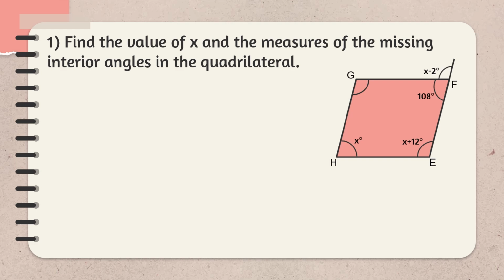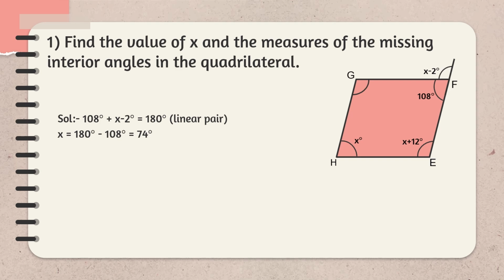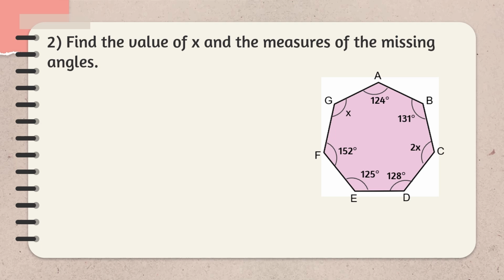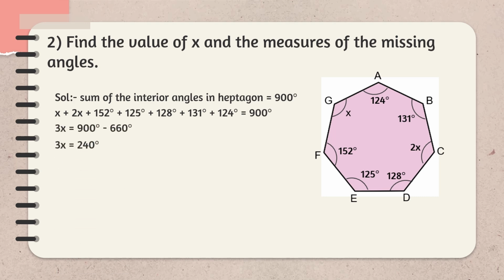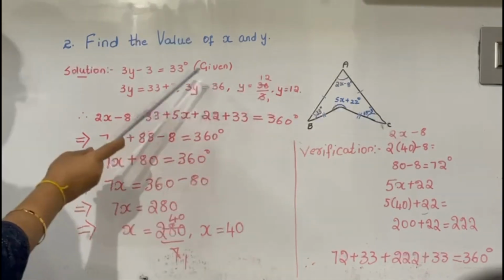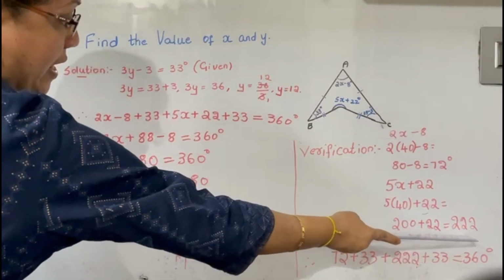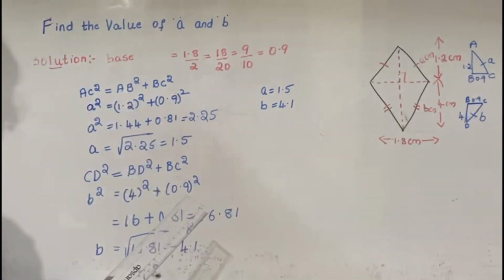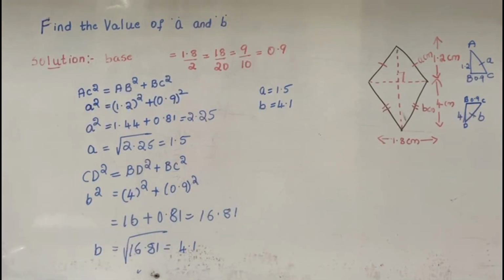Problems on polygons and quadrilaterals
Hello there!!! how r u?? back again with a new video!!